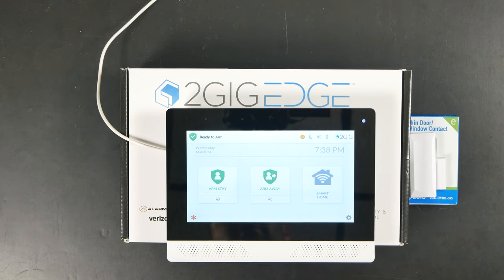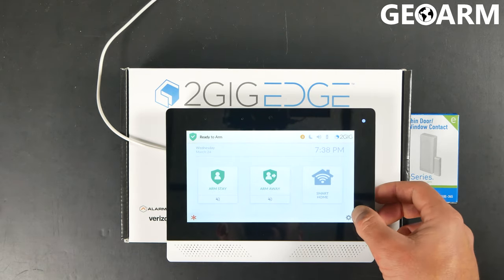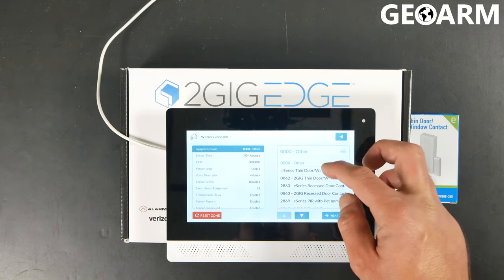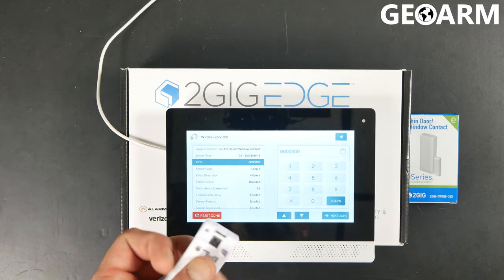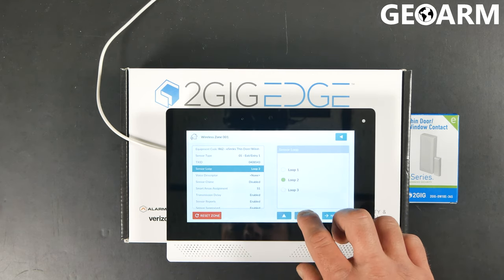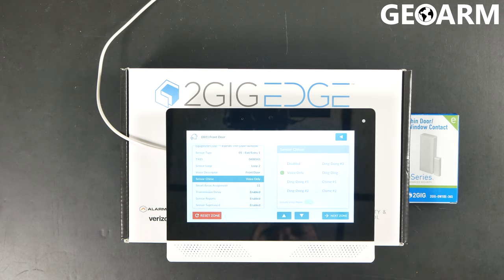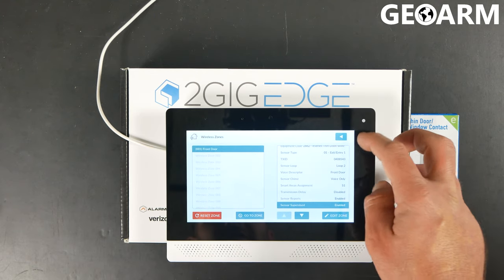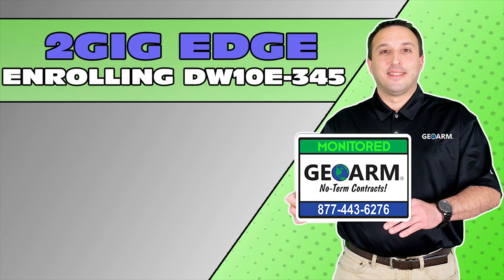2GIG EDGE: Enrolling DW10e-345 Door/Window Contact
In this Video, we are enrolling the DW10e-345 Door/Window Contact, into the 2GIG EDGE panel!